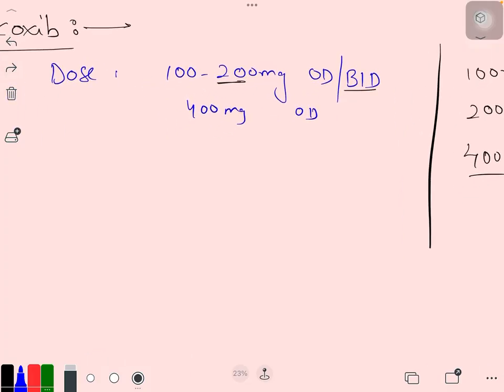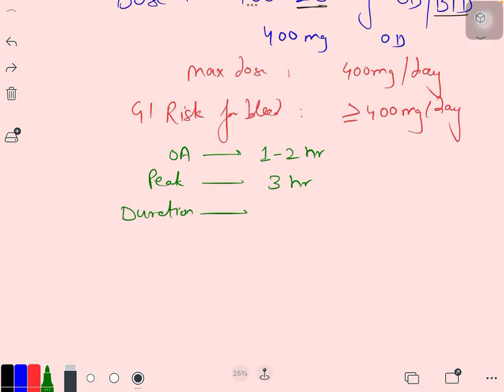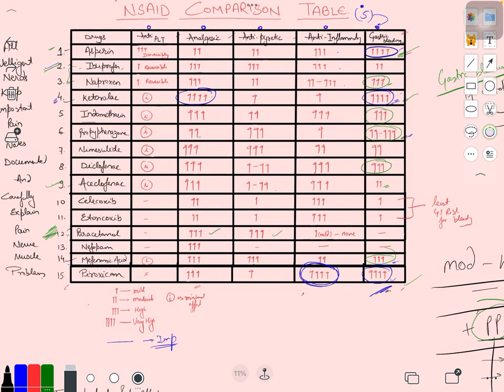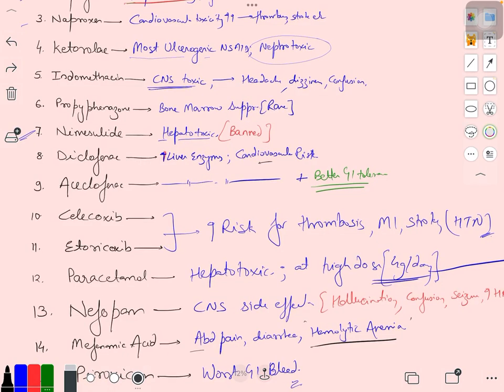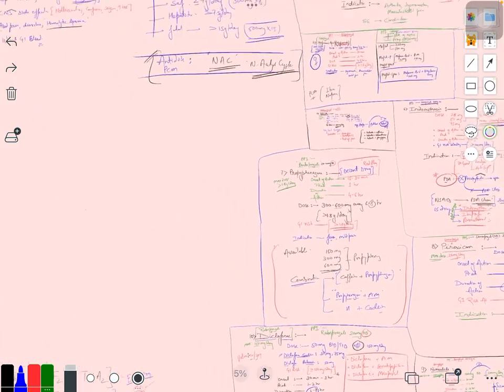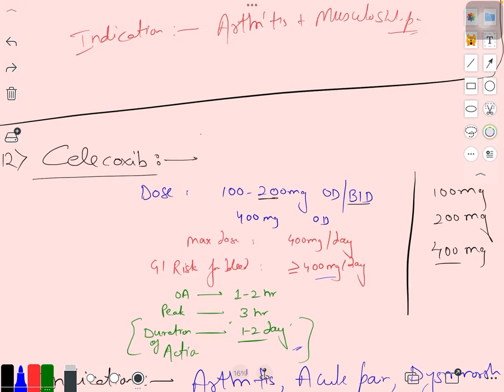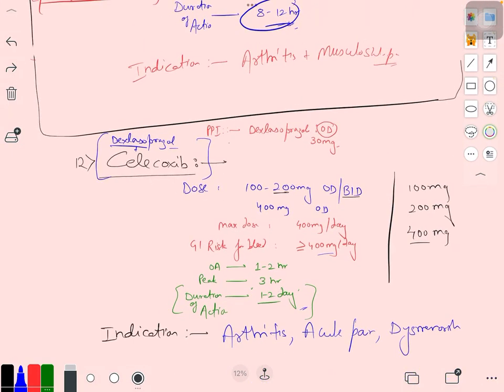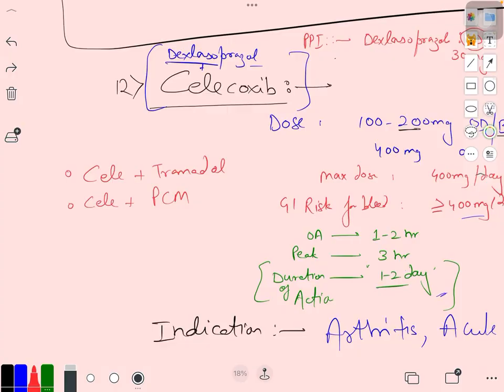CELECOXIB in detail. Lecture 15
💊 Celecoxib Explained | COX-2 Selective NSAID | Pharmacology, Uses, GI Safety, & Side Effects

In this video, I explain Celecoxib, a COX-2 selective NSAID that offers analgesic and anti-inflammatory effects while minimizing GI side effects. It’s commonly used for long-term pain conditions like osteoarthritis and rheumatoid arthritis.

🔍 Topics Covered:

Mechanism of action: How COX-2 selectivity reduces GI toxicity

Clinical uses in arthritis, dysmenorrhea, and acute pain

Onset, peak, and duration of action

Lower risk of GI bleeding vs non-selective NSAIDs

Increased cardiovascular risk: what you need to know

Side effects and when to avoid Celecoxib